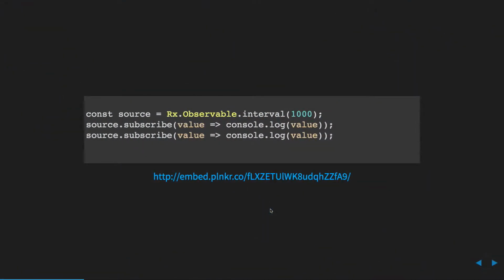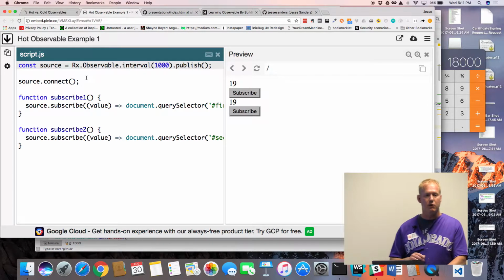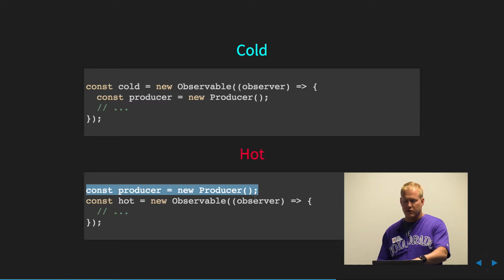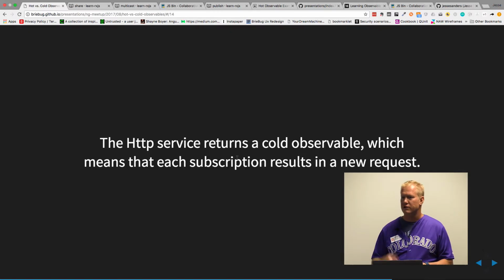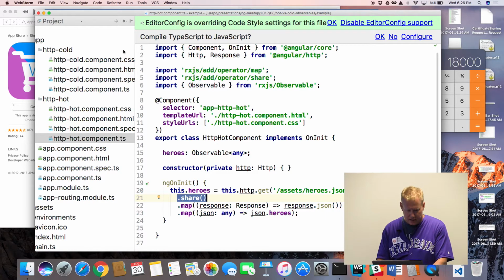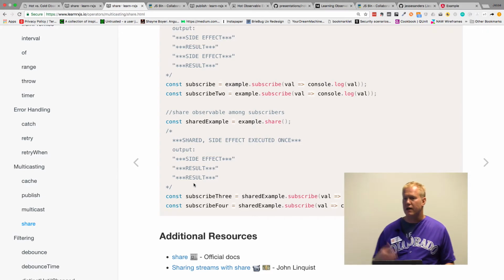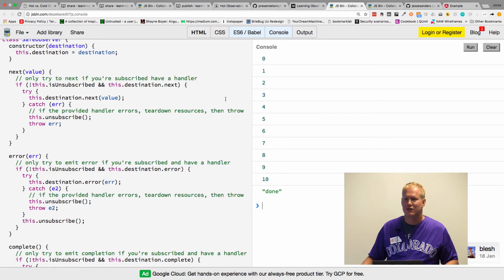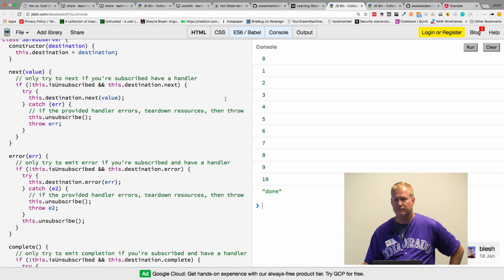Hot vs Cold Observables for Angular | Rocky Mountain Angular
Like Promises, Observables provide an abstraction for handling asynchronous parts of our Angular applications that is more flexible and powerful than Promises; this added functionality comes at the cost of additional complexity. In this talk, we will introduce the two types of Observable streams, hot and cold, and examine how they are different. We will also look at some of the common pitfalls of using Observables with Angular services.

This video recorded at the August 2017 Rocky Mountain Angular meetup.